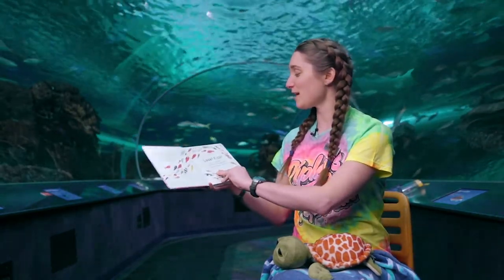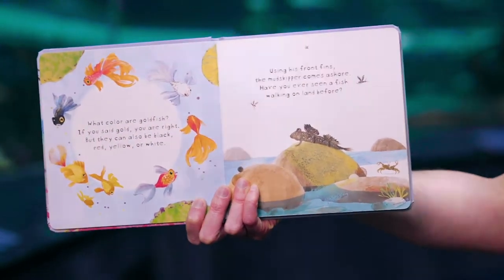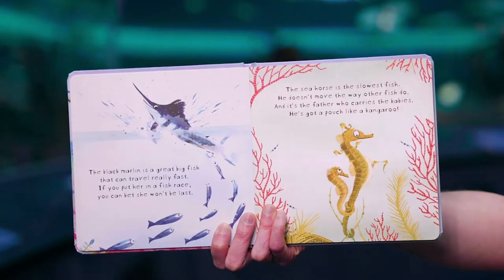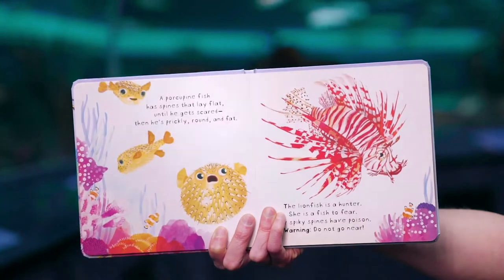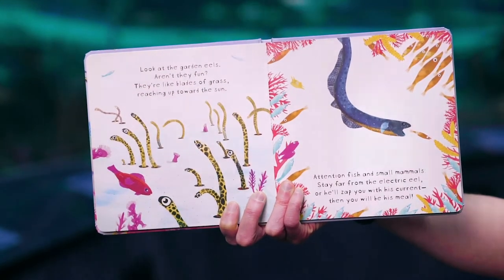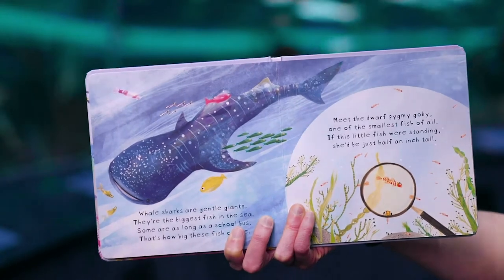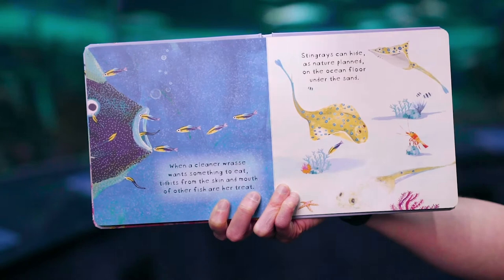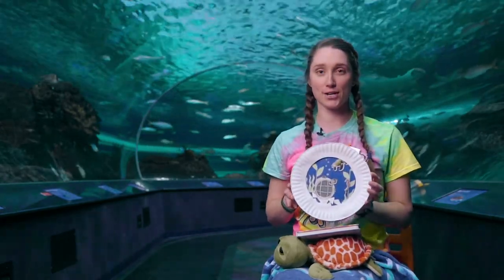Ripley's Aquarium Story Time: Look Fish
It's Story Time at Ripley's Aquarium!
Book: Look Fish
Author: Stephanie Calmenson
Illustrator: Puy Pinillos